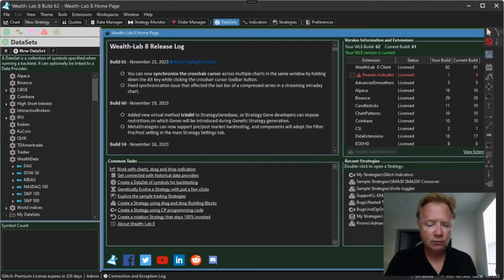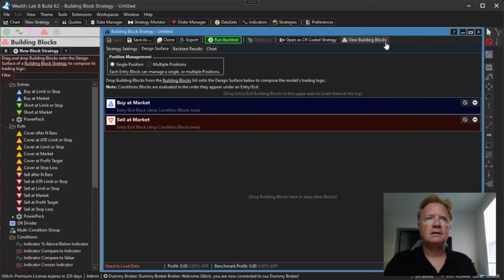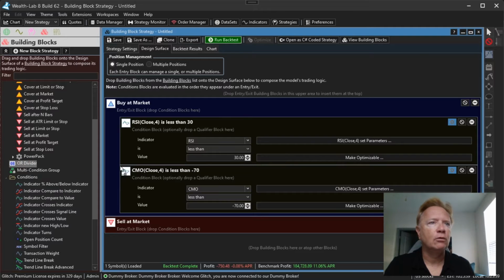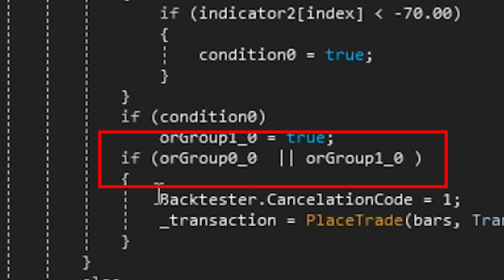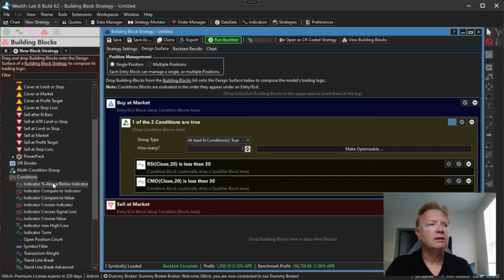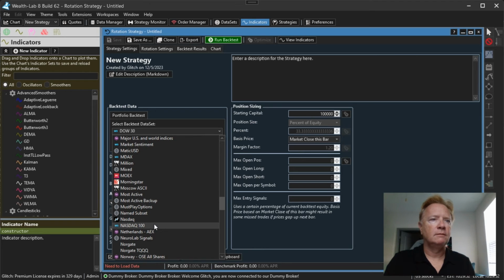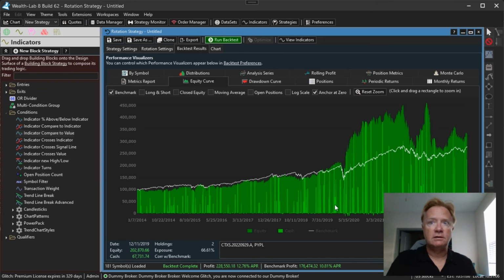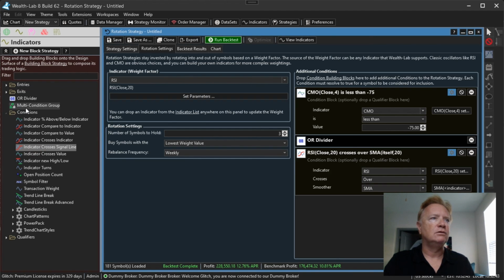WealthLab 8 Build 62 - More Powerful Building Blocks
Learn about the important and powerful new features in our Building Block Strategies that let you compose flexible trading systems without writing any code.

00:00 Introduction
00:23 Saved ASCII Formats
01:23 OR Divider
04:38 Nested Multi-Condition Groups
06:40 Rotation Strategies with added Conditions